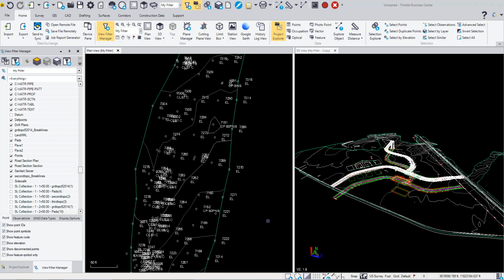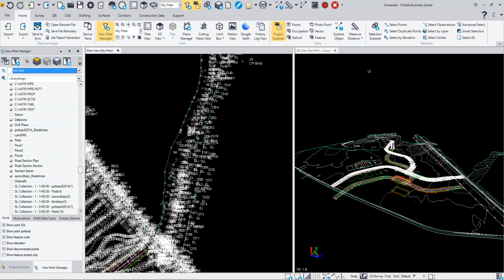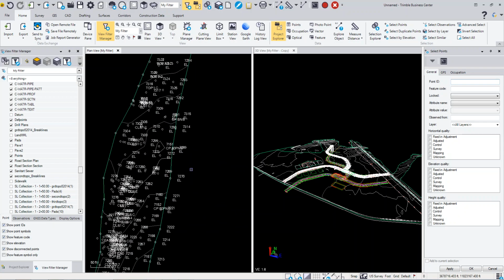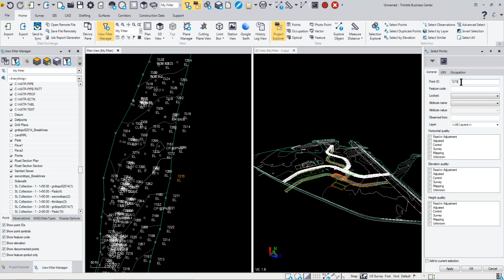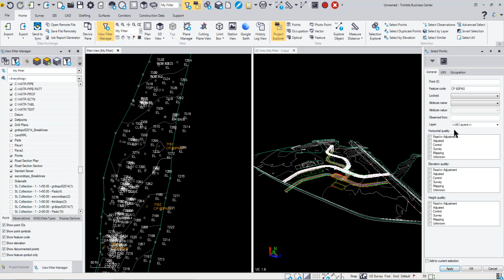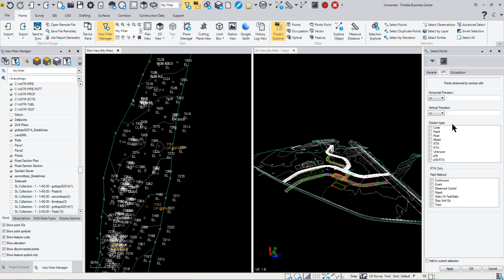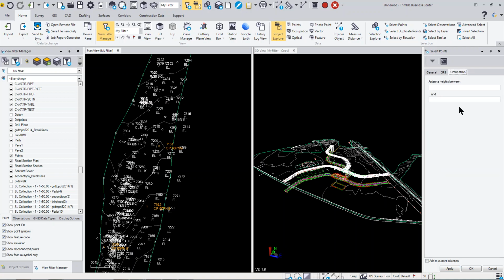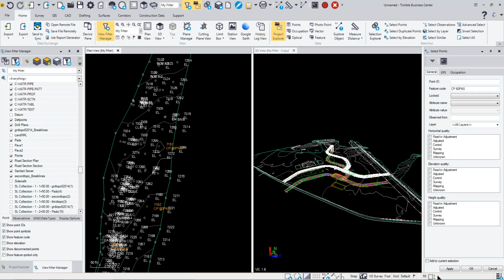Learn how to Select Points in TBC Viewer Edition Commands - Trimble Business Center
The process of selecting points involves using the 'select points' option available on the home tab. Users can enter a specific point ID, such as 7270, and click 'apply' to select it. Multiple points can be selected by entering their IDs separated by commas, for example, 7271 and 7314. Additionally, points can be selected based on feature codes, such as '60 PNS', by entering the code and clicking 'apply'. This feature allows for the selection of points with specific attributes, including GPS points or occupied points, based on certain criteria. Users can also add points to an existing selection by specifying additional point IDs, such as 7315, and clicking 'apply' to update the selection. This functionality provides flexibility in selecting points within a project, allowing for various methods to refine and manage point selections efficiently.